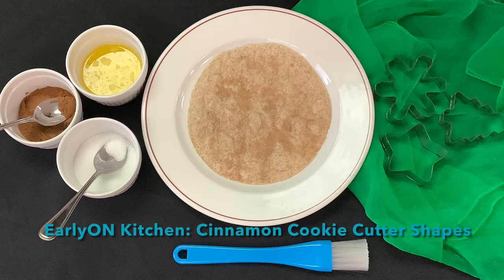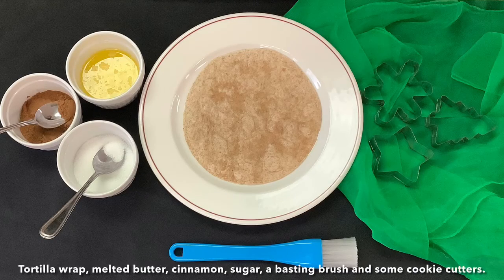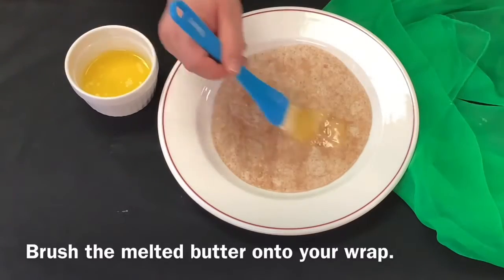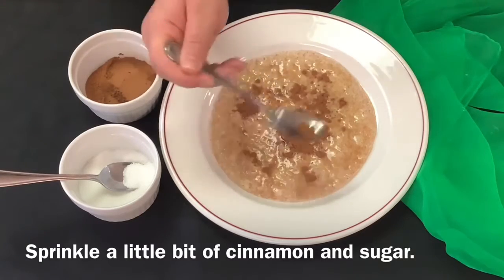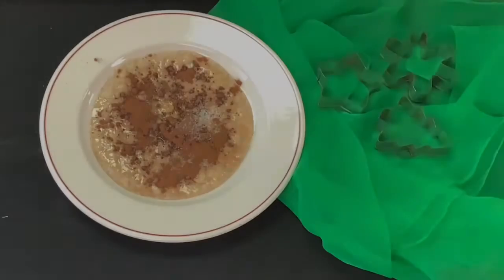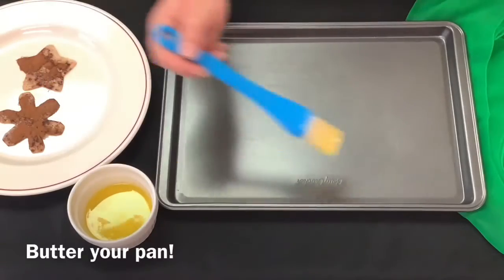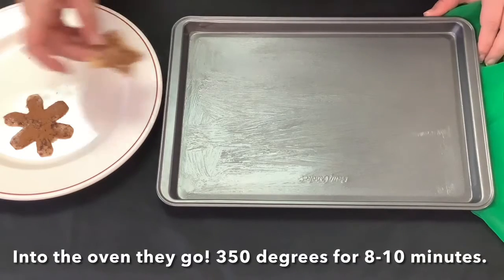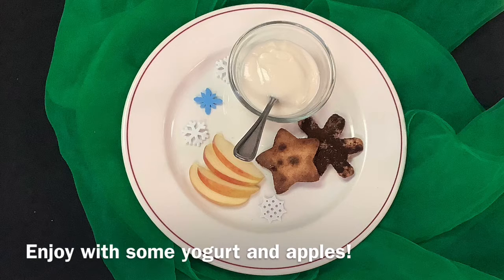EarlyON Kitchen: Cinnamon Cookie Cutter Shapes